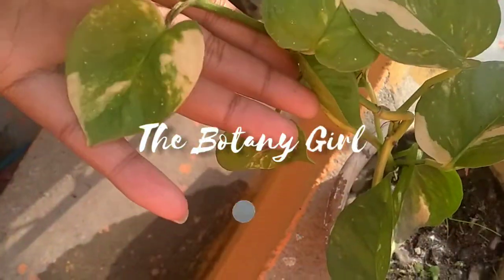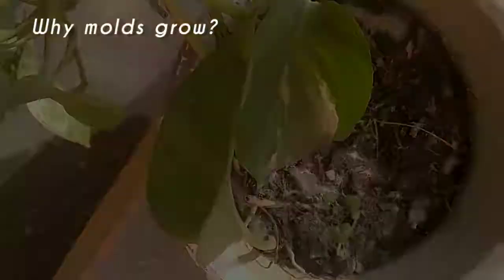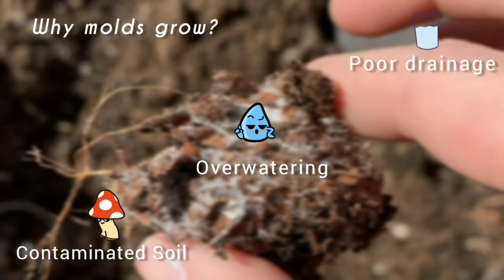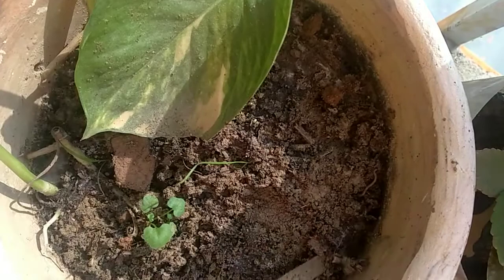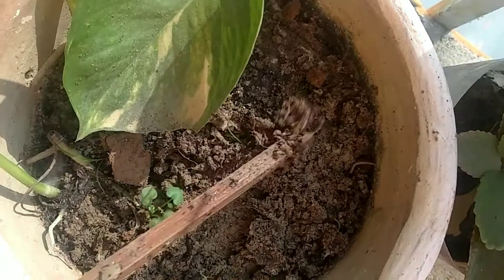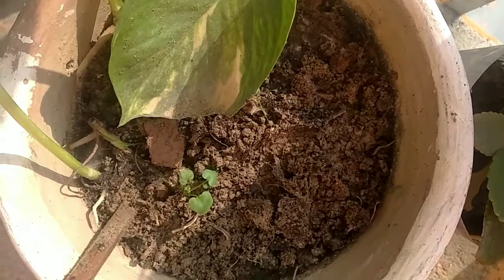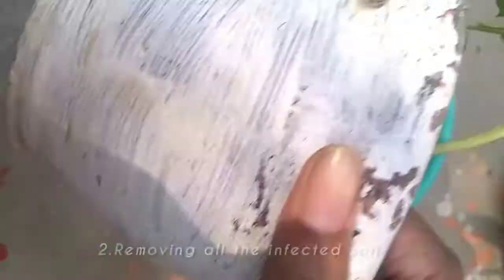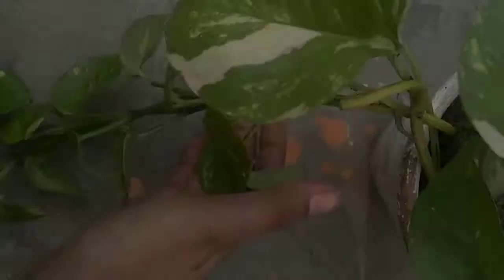Knowing Plant Problems In Less Than 2 Minutes - White Molds / Soil Fungus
About -

How to treat the white soil fungus? How to get rid of soil fungus? Why does soil fungus grow? What does growing white fuzzy cottony stuff on the soil means?

This video talks about all the solutions to the above-mentioned problems. Although the video is more of my personal experience. If you are someone who is having a more severe case of fungal growth that your plant is also getting affected then repotting the plant into a pre sterile soil will be the best solution. You can also use a bio fungicide known as Trichoderma in your soil before potting any plant to avoid any such conditions.

At last, I want to tell you that this does not affect the health of the plant directly but if the fungus grows vigorously then it might affect the nutrient availability of the plant which might be the only reason that plant's health would get affected.

If you have any comments, suggestions, or questions, leave them down in the comments!

Happy Gardening!🌿
Khushboo💚